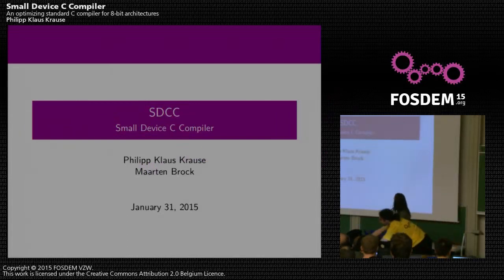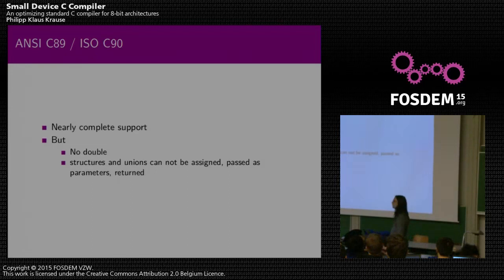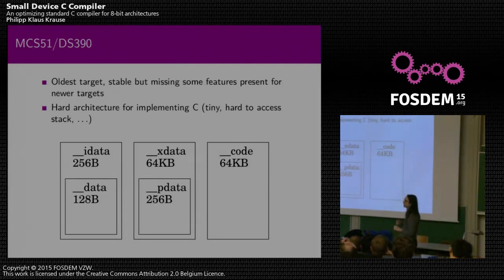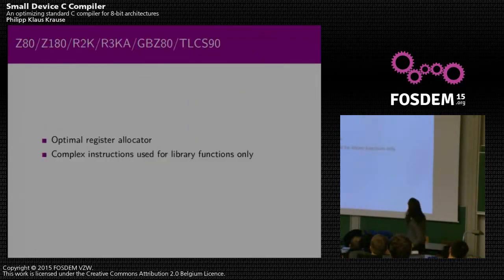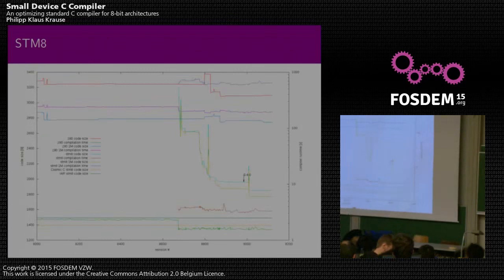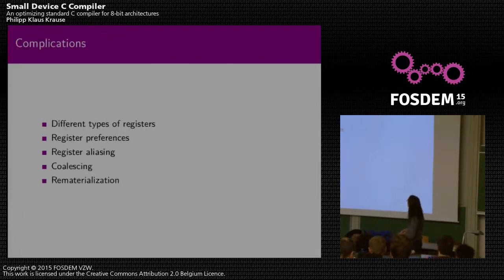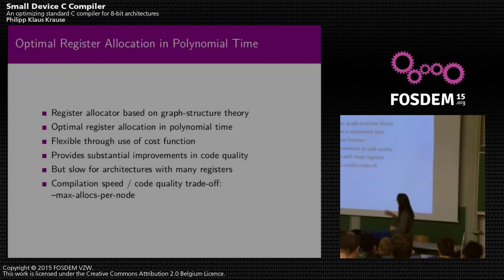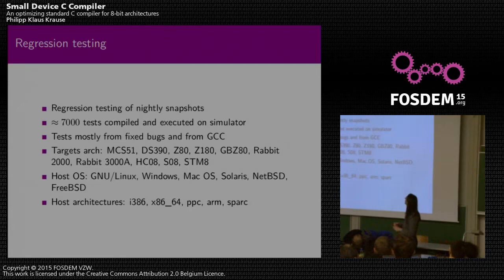FOSDEM 2015 - Developer Room - Embedded - 8Bit Compiler.mp4